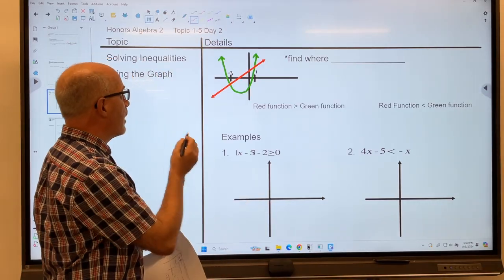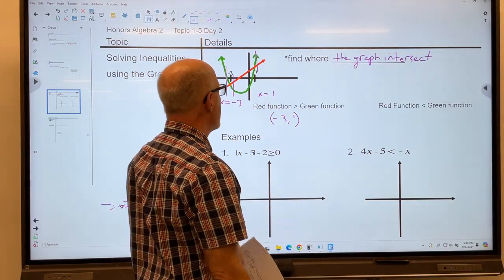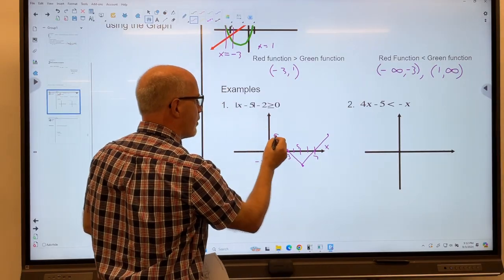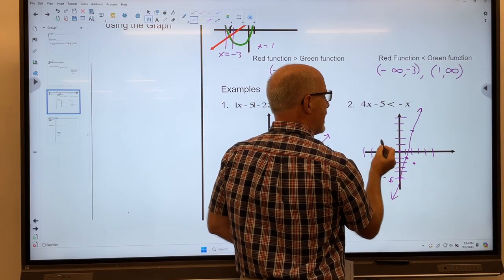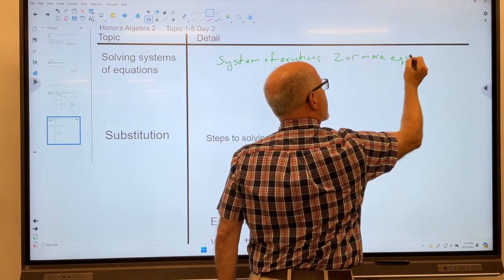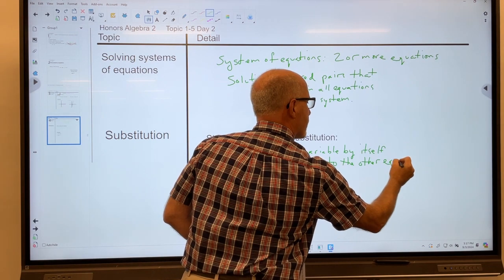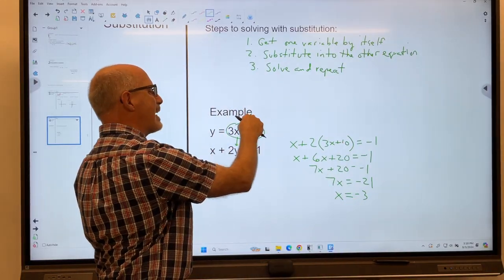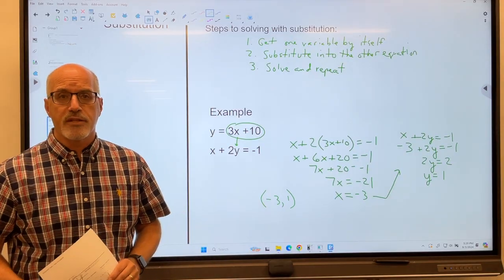Honors Alg 2 Topic 1-5 Day 2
Solving inequalities using the graph. Solving systems of linear equations using substitution.